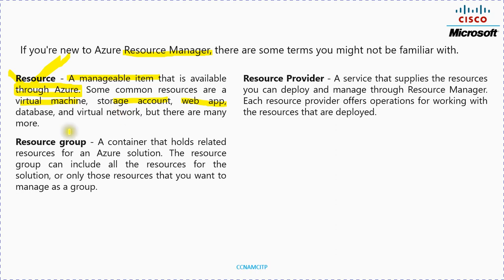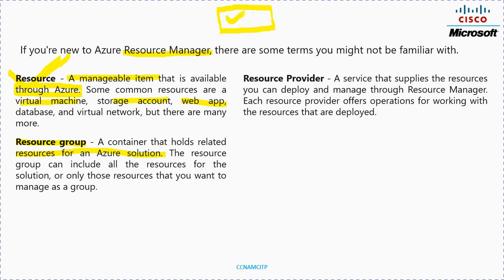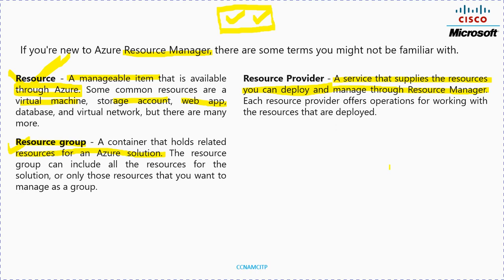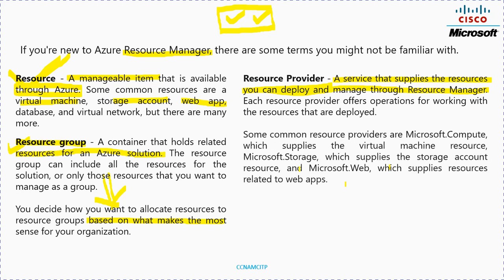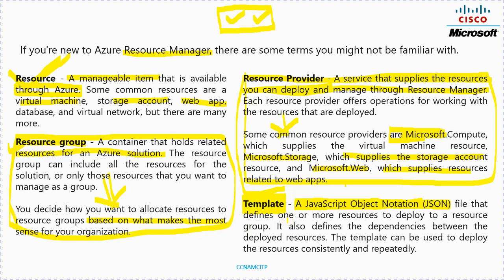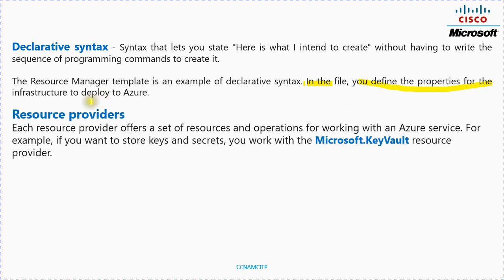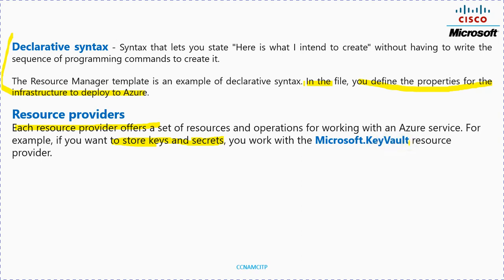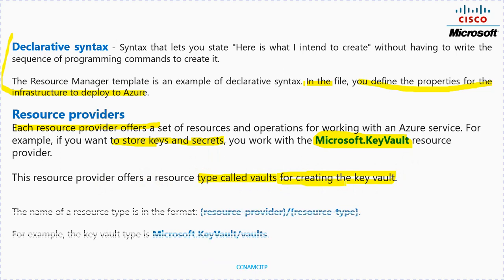AZ-104 Azure Administrators - Azure Resource Terminology Resource, Resource Group, Template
AZ-104  Azure  Administrators -
Azure Resource Terminology -
Resource-
Resource Group-
Template-